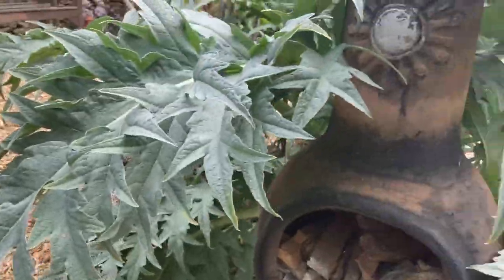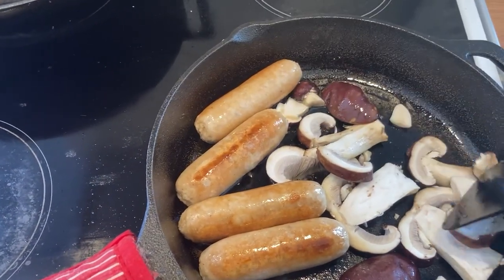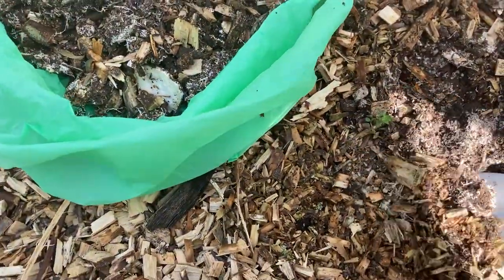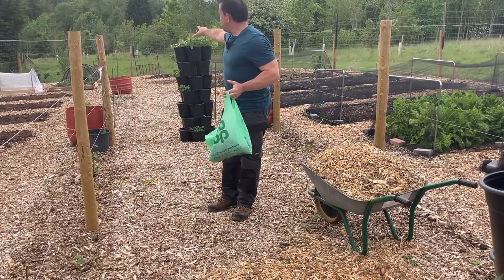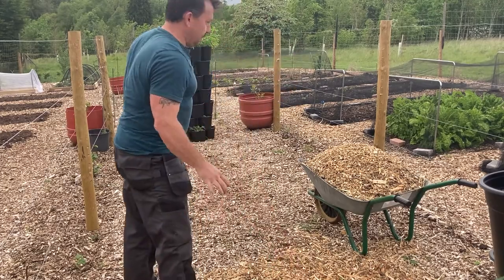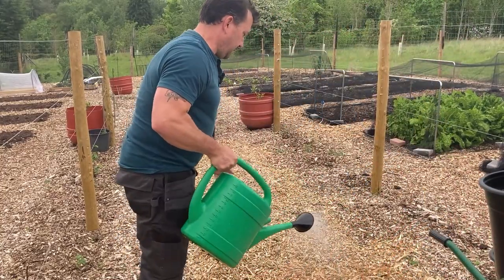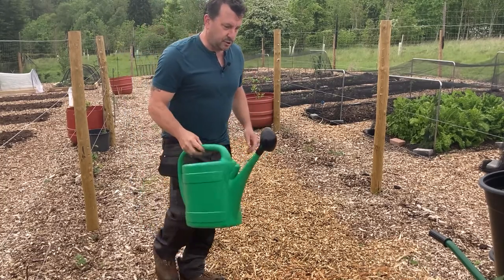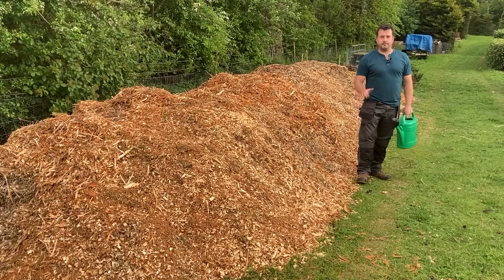Growing Mushrooms in Wood Chip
Today on the smallholding I am inoculating wood chip with Wine Cap mushroom spawn that was growing in my garden.